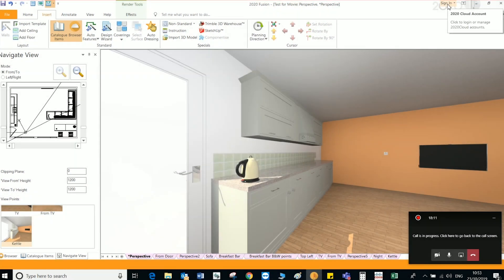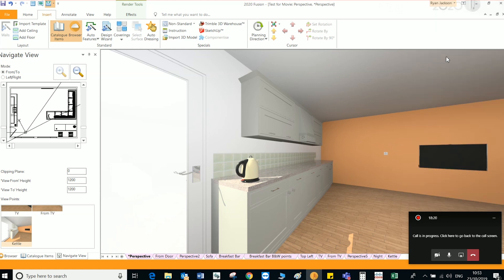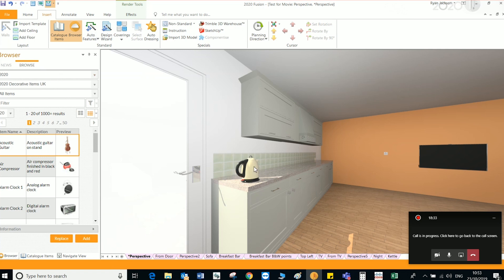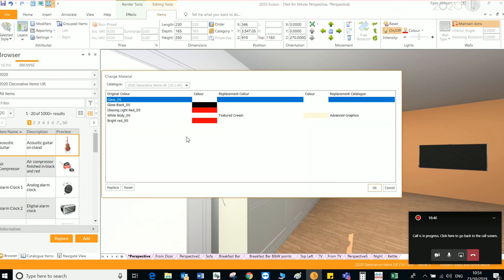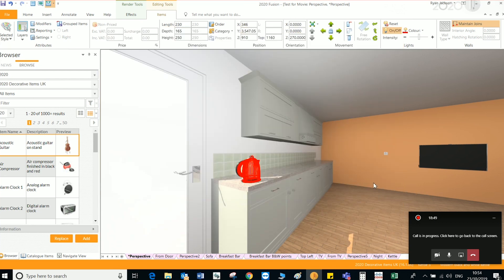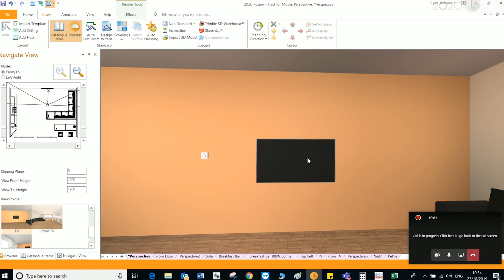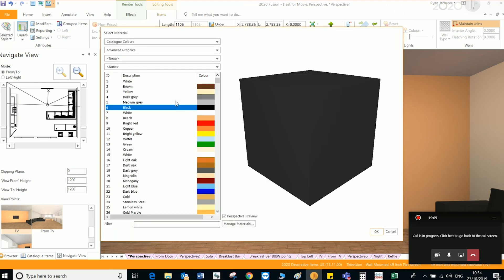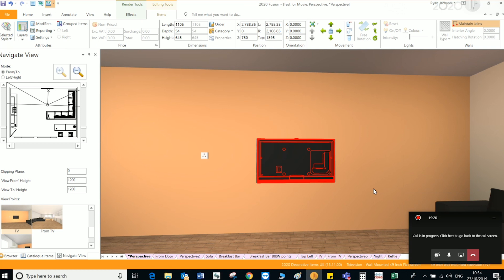2020 Fusion Tip: How to Change the Colour of 2020 Cloud Items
In this video, you'll see how to quickly change the colour of a 2020 Cloud item.

2020 software provides the tools you need to bring your spaces to life. Whether you're an interior designer, cabinet dealer, or cabinet manufacturer, we have applications to help you streamline your business.